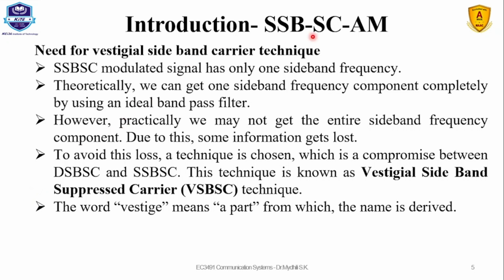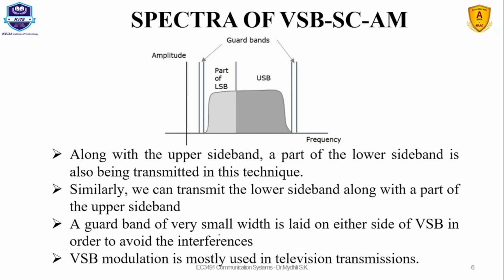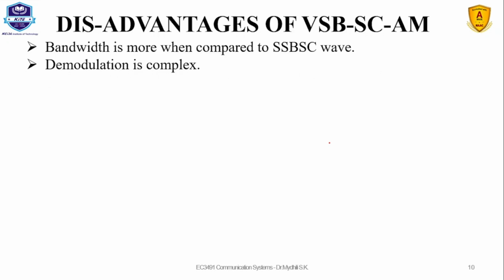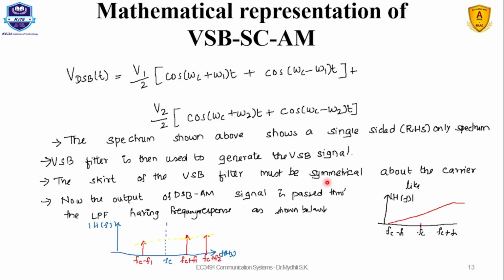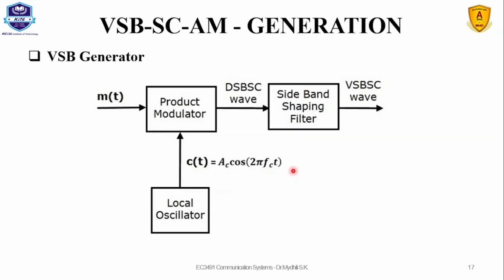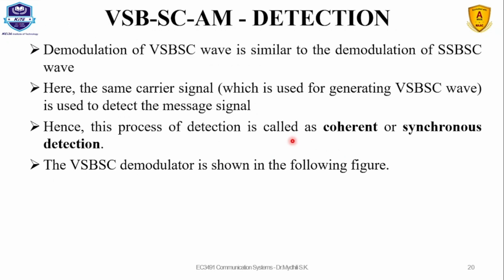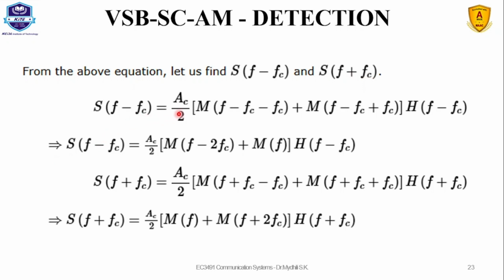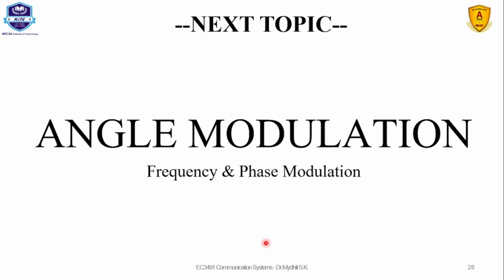5 VESTIGIAL SIDE BAND AM | VSB AM | Mathematical equation | Generation & Detection of VSB AM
Dear Students,
This video contains VESTIGIAL SIDE BAND AM introduction
Mathematical equation
Spectra of VSB AM
Generation & Detection of VSB AM